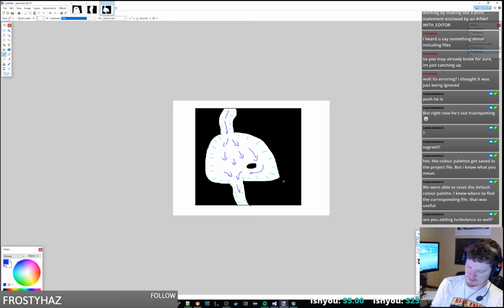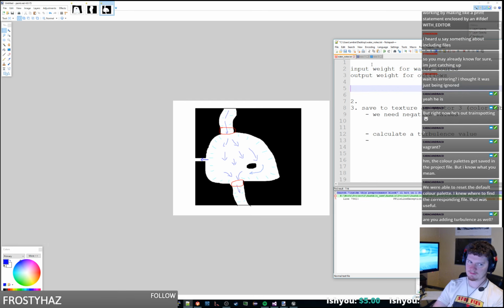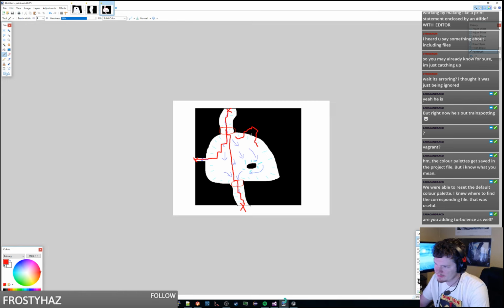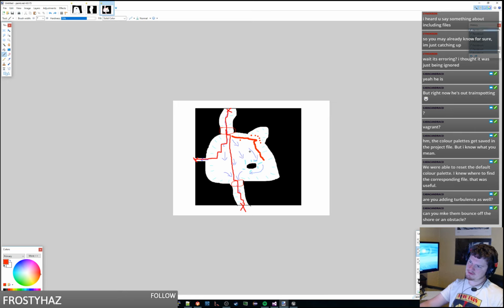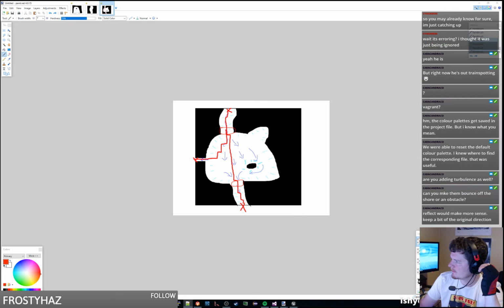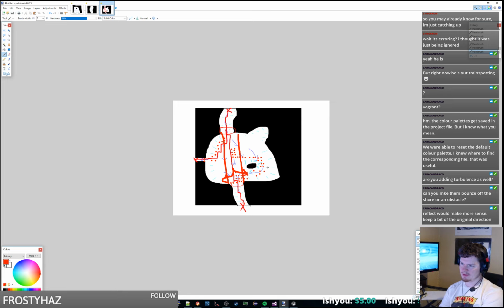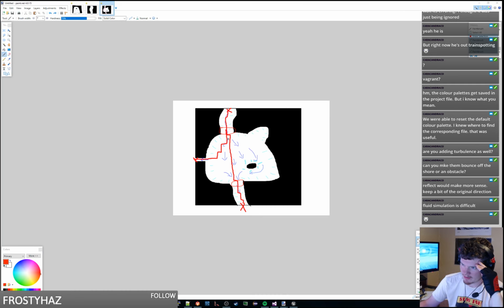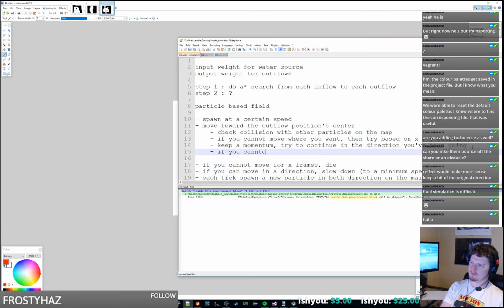ambientenergy101 devs Dashkin 421